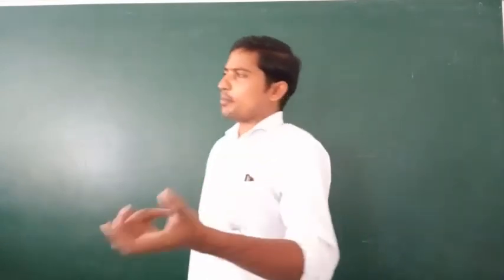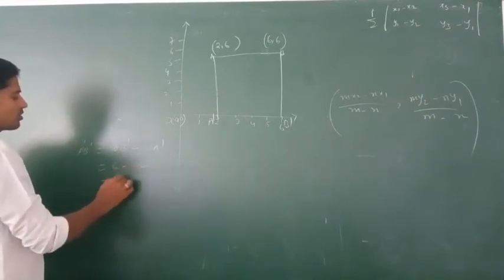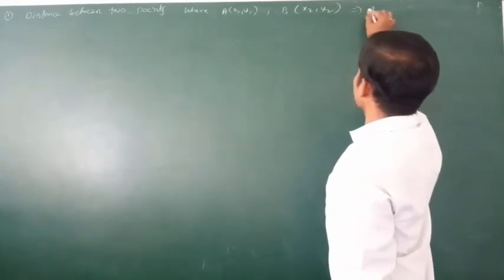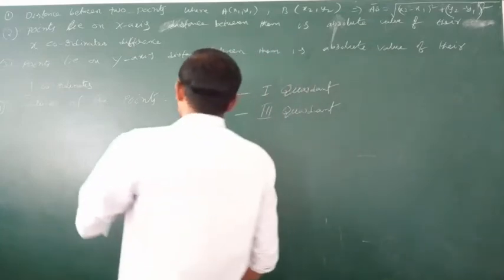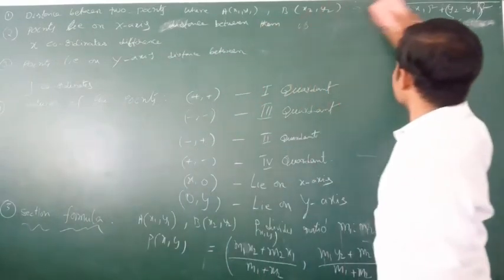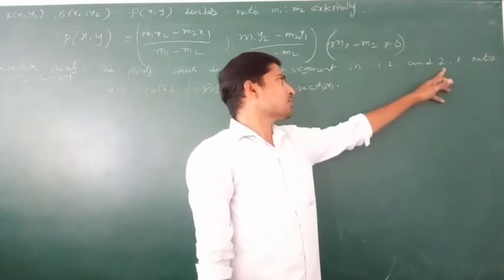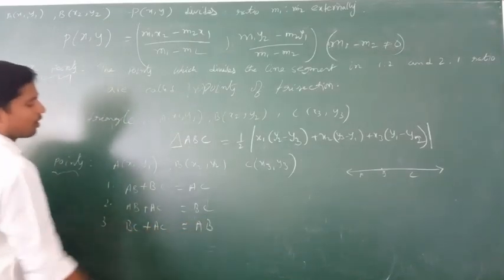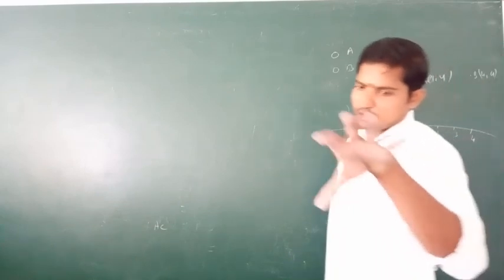Day-3 || 10 State || Mathematics || Co-ordinate Geometry.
Day-3 || 10 State || Mathematics || Co-ordinate Geometry. by Sagar Sir.